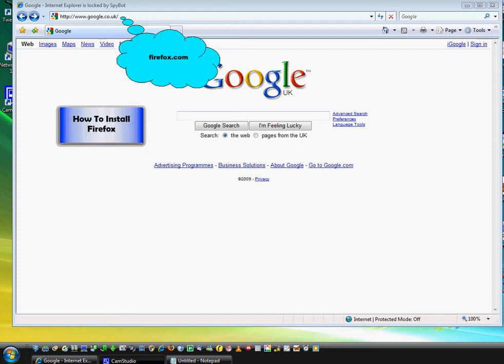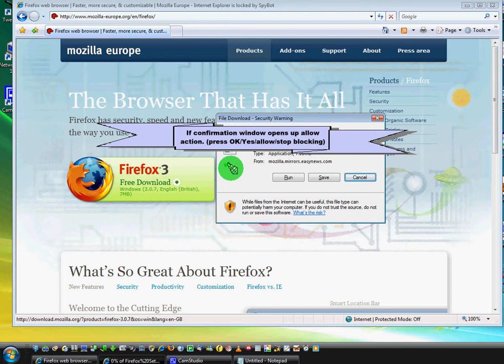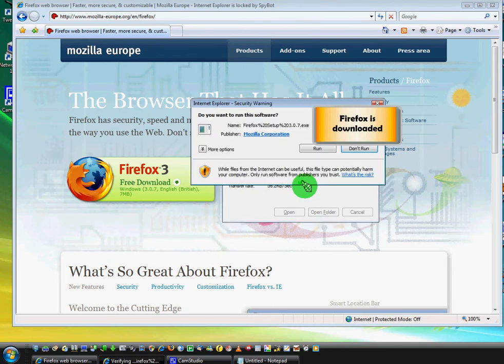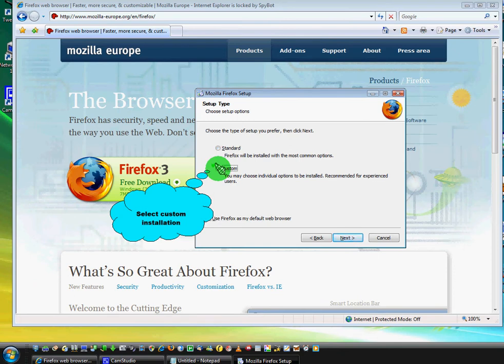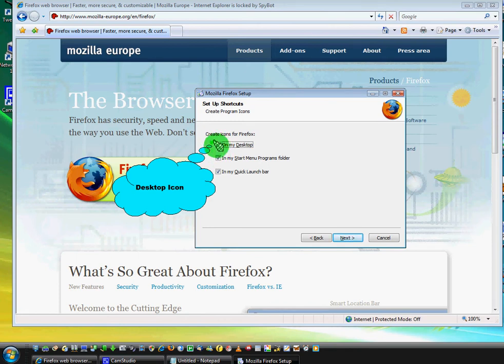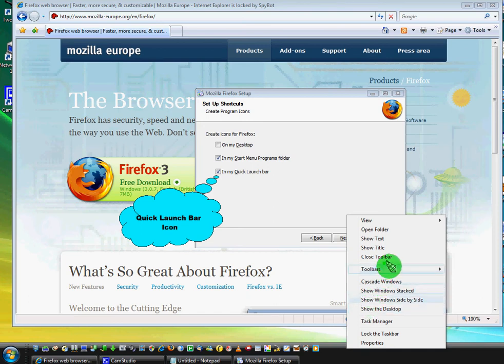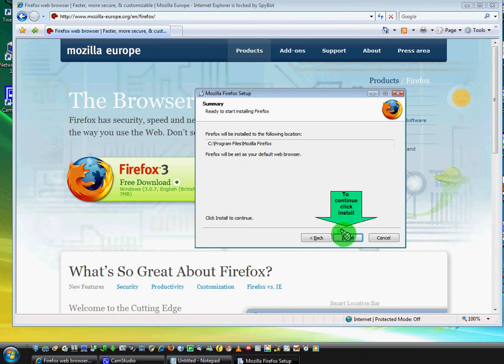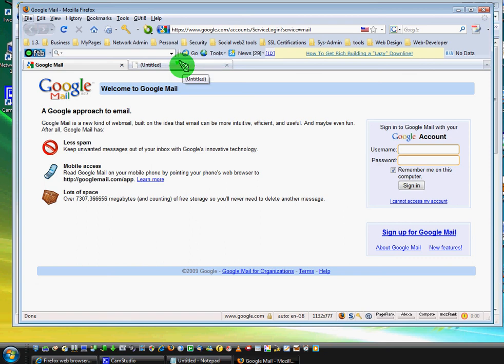How To Install Firefox - step by step tutorial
This is step by step tutorial how to install Firefox on your Windows computer. Firefox is Internet Browser - program used to access webpages on the Internet. Its free and its safer than Internet Explorer - default browser shipped installed on computers with Windows.